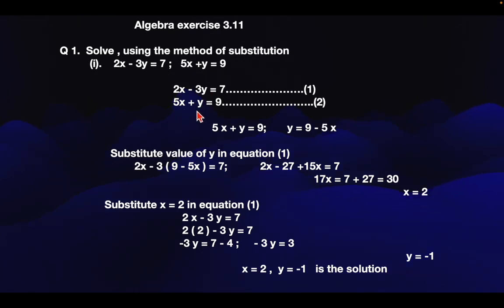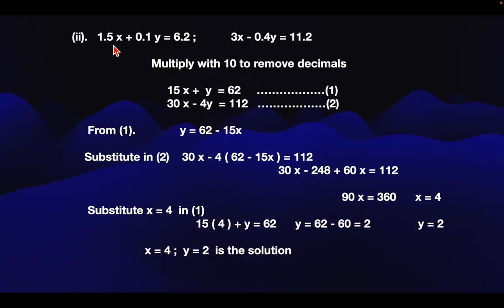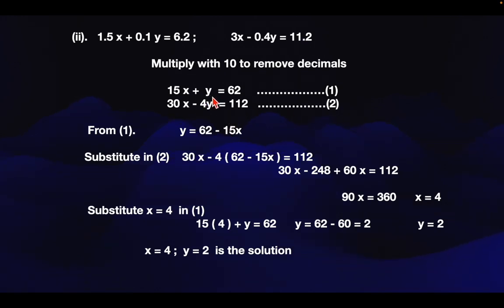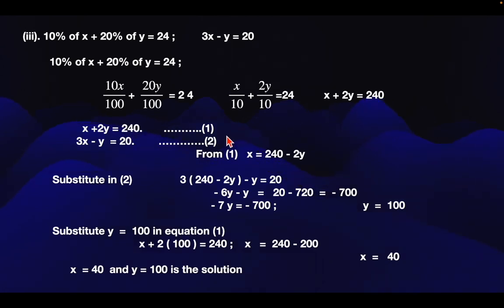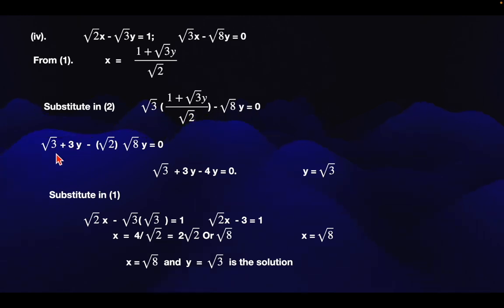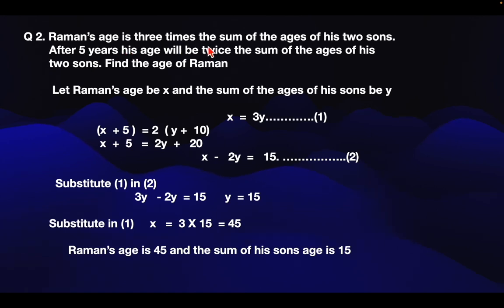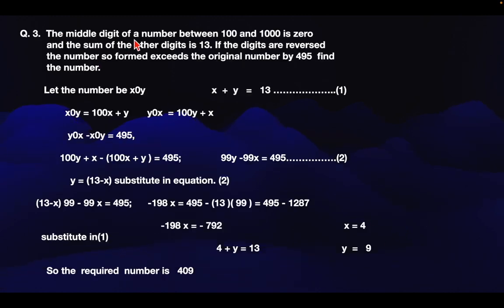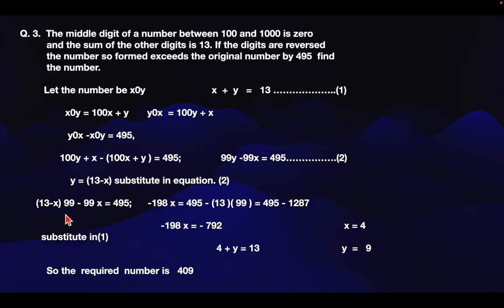9th Math Solutions: EXERCISE 3.11- ALGEBRA -Linear equation- substitution-Tamil Nadu State Board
Hi , Join me as we solve every question in the Tamil Nadu State Board / Samacheer Kalvi Mathematics text book. In this solution guide video, we solve sums from 9th STD EXERCISE 3.11 ALGEBRA - Linear equation- substitution method--Tamil Nadu State Board/ Samacheer Kalvi . In this 9th Grade Math Solutions video series, we break down complex concepts into easy-to-understand steps!